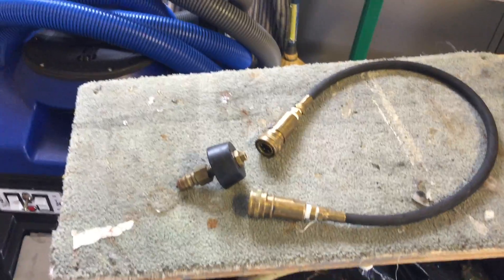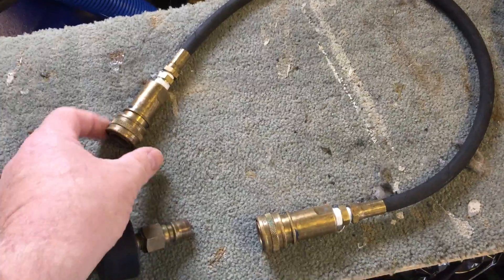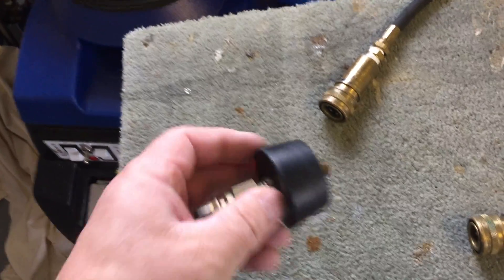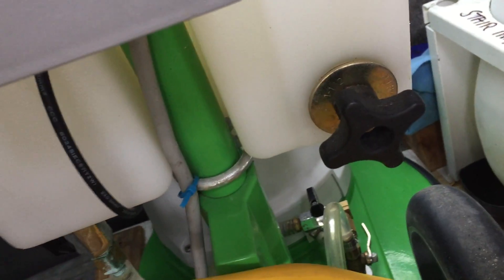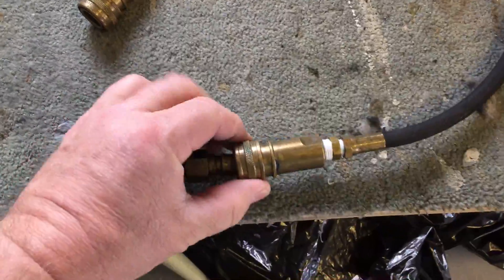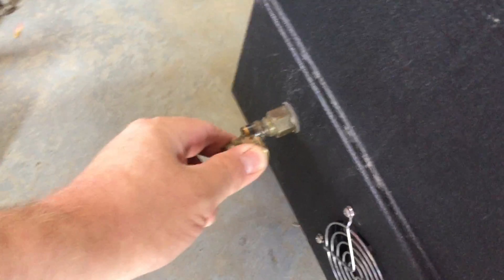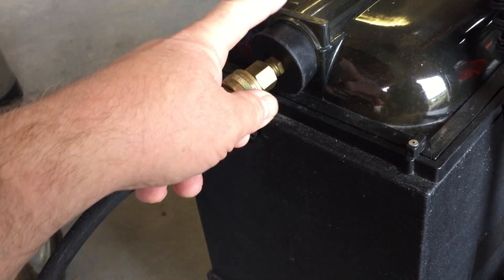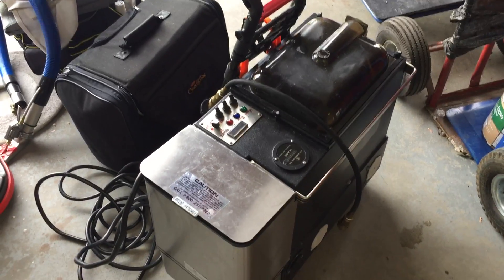Oxy-Dry primer hose for HWE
Priming the pump on your HWE machine can be challenging at times so here is a simple way to make a very effective primer hose to use with your vacuum for quick results.